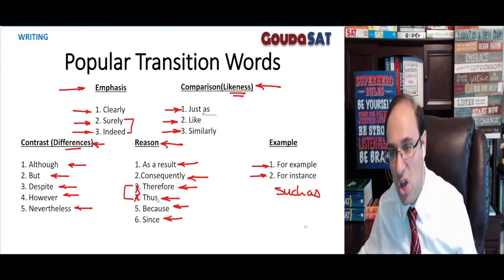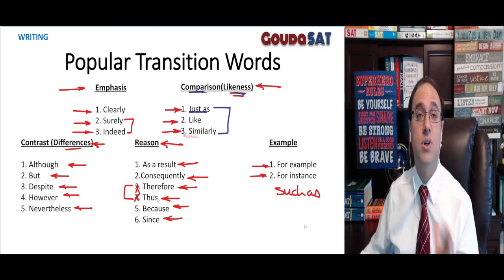SAT & ACT Transition Questions